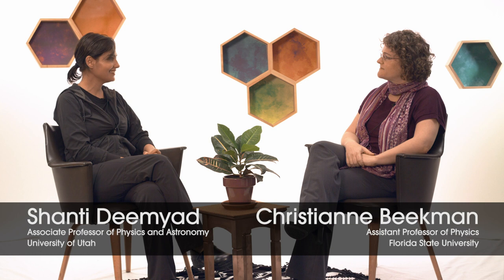Take 2 for Science: Christianne Beekman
Physicist Beekman talks about her work growing thin films of frustrated magnets and studying them in high magnetic fields.